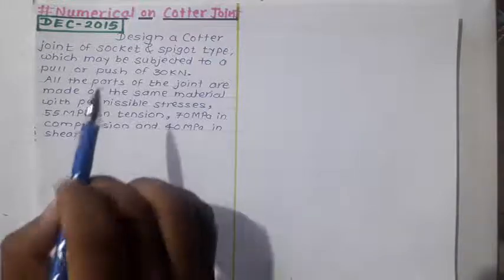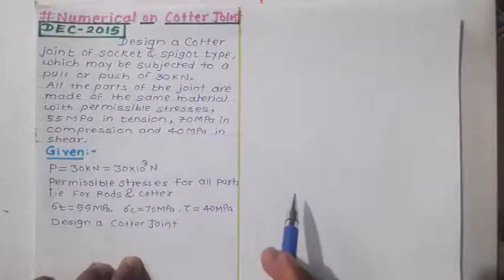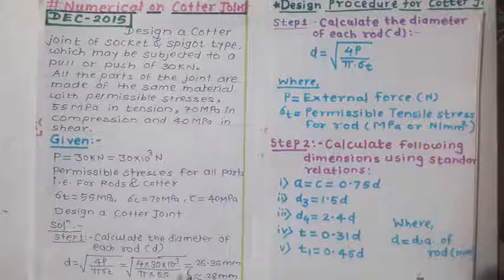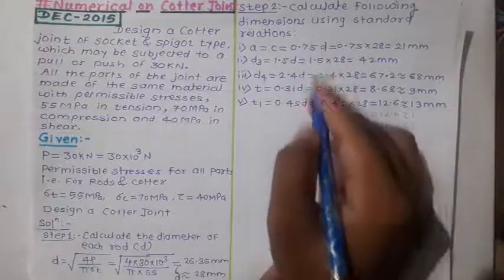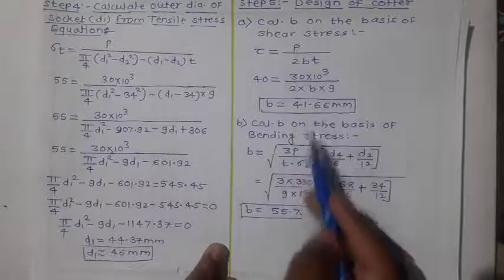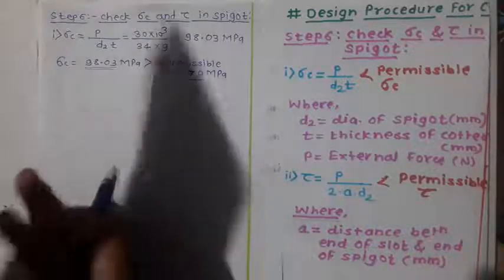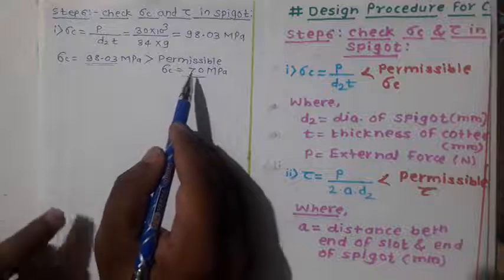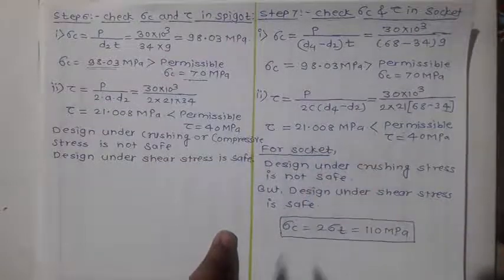2.34 Numerical #1 on Cotter joint _ University Exam Dec 2015 _ Machine Design I